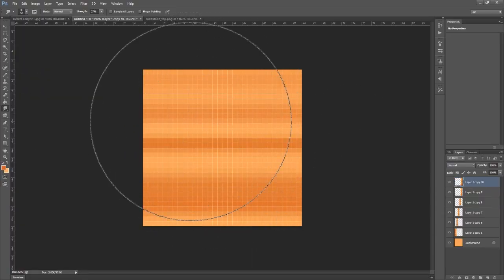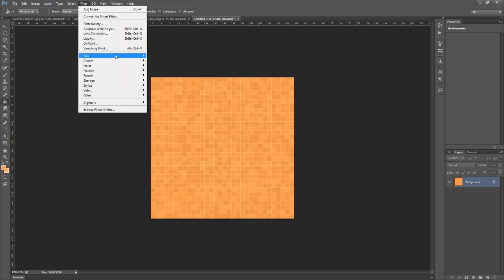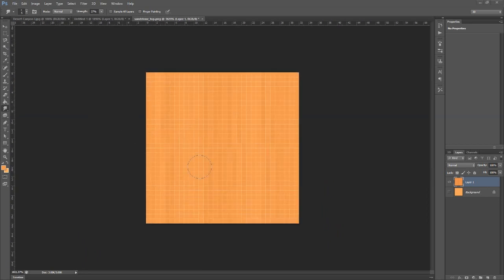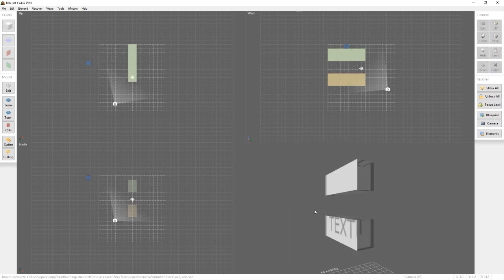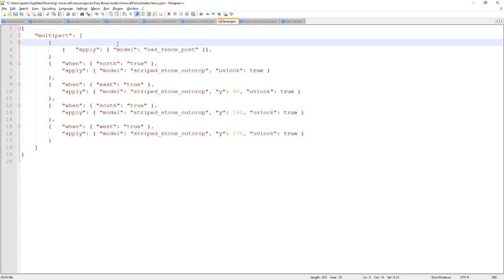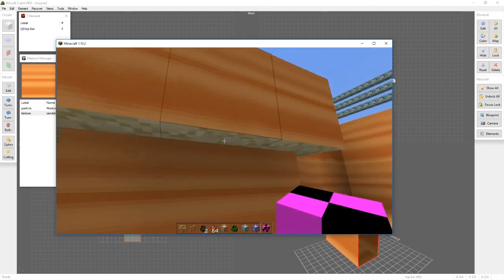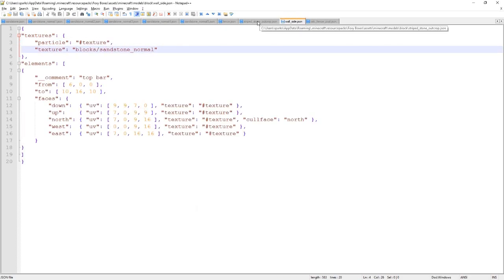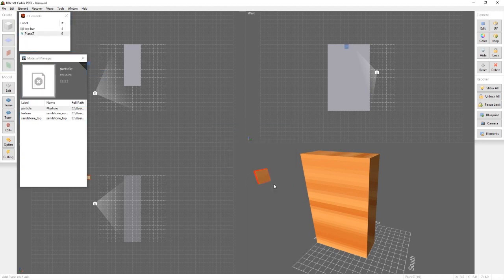E29 - Speed Texturing - Map Making with Sparks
A short episode today where I show myself making a texture for desert stones and model oak fences to add extra detail to rock faces. I also create some "random" textures to add variety. The music is three pieces of FoxyBoxes level music written for the game by NoodleSoup.

In this series I will be working through the creation process of making a Minecraft map and including you on the journey! I like to involve viewers a lot in this series so feel free to post ideas below!